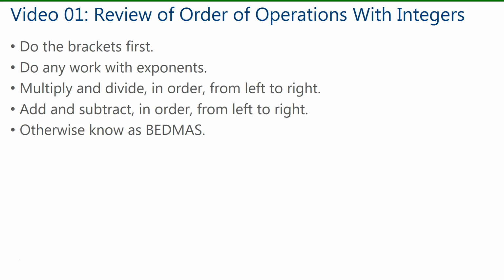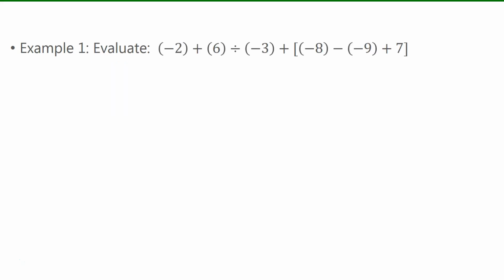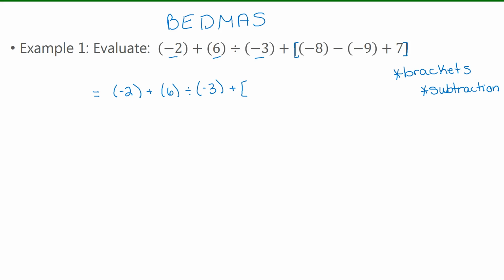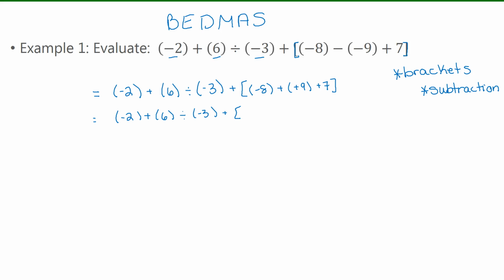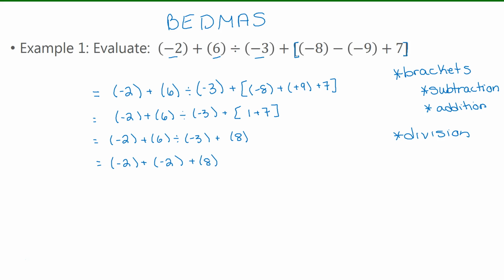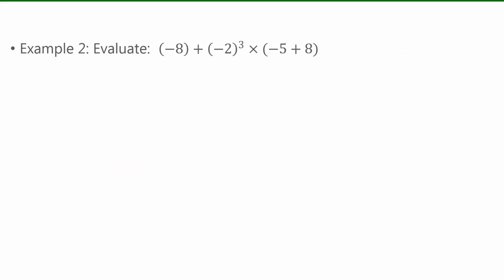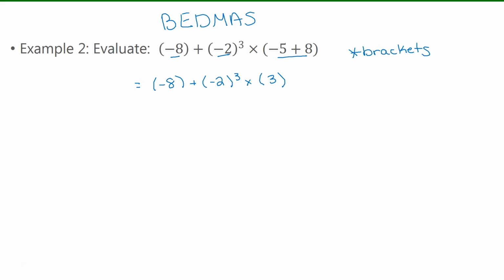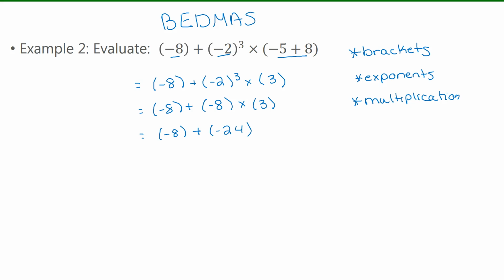Grade 9 Math - U03 S06 L01A - Order of Operations With Decimals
This video reviews order of operations with integers. BEDMAS is shown as a helpful tool to remember the order in which the operations should be carried out. There are two examples provided.